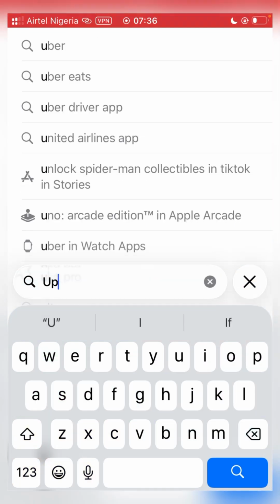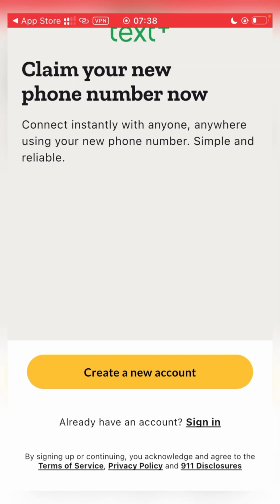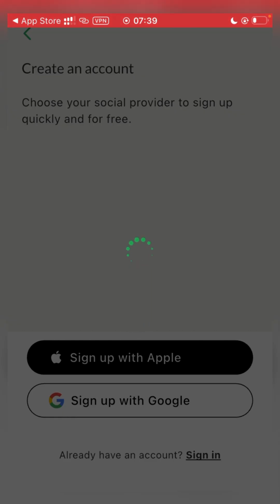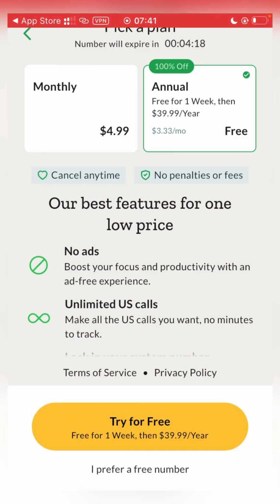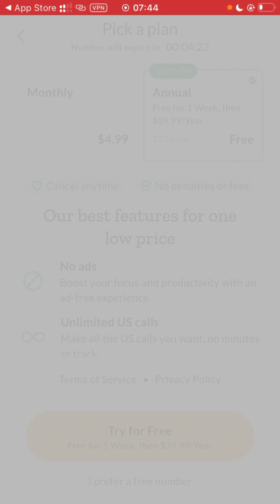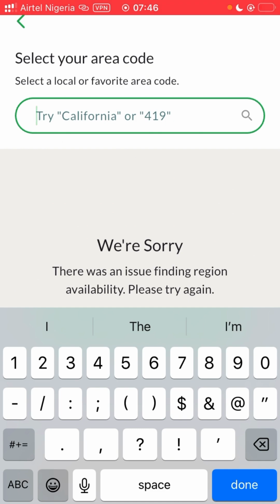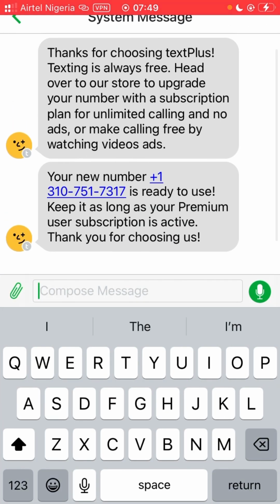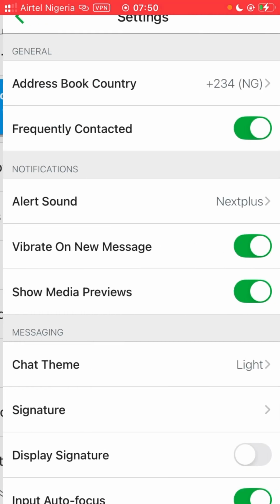How to Create a TextPlus Account (Step-by-Step Guide)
Looking for a free US or Canada phone number for calls, texts, and verification? In this video, I’ll show you how to create a TextPlus account using a FREE VPN in just a few minutes! 📲🔥

🔹 What You’ll Learn:
✅ How to download and set up a free VPN
✅ How to sign up for a TextPlus account
✅ How to get a free US/Canada phone number
✅ How to use it for calls and verification